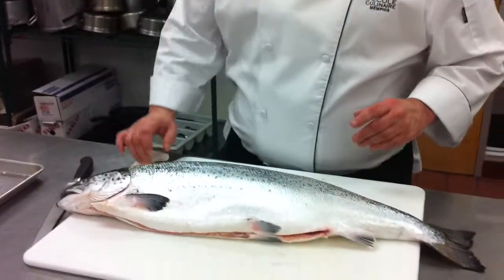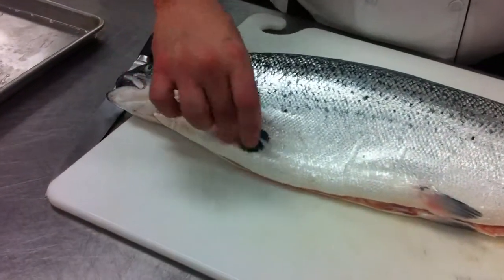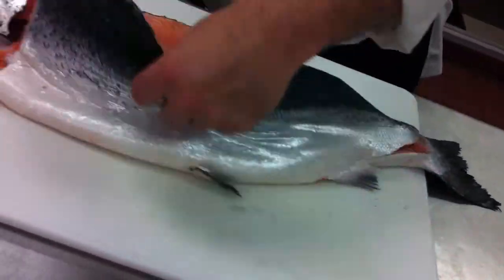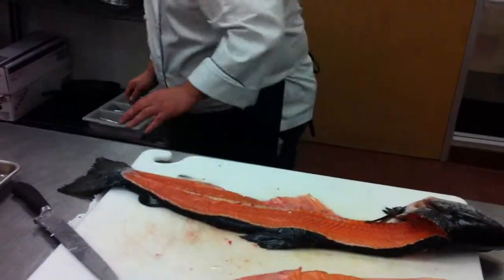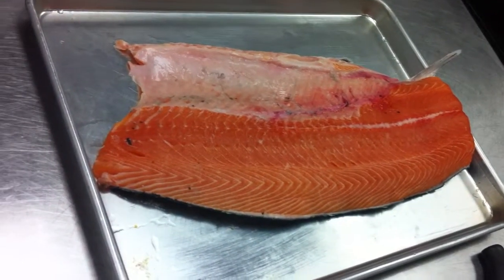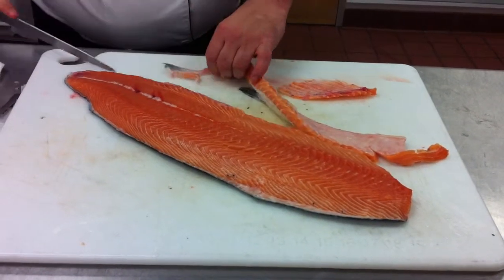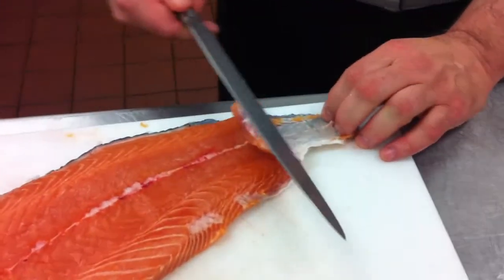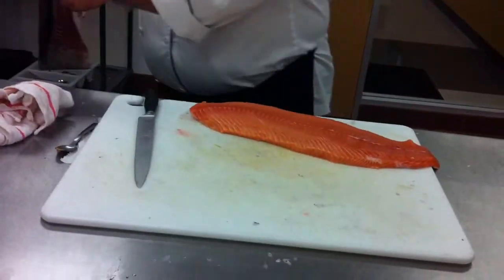How to fabricate a salmon